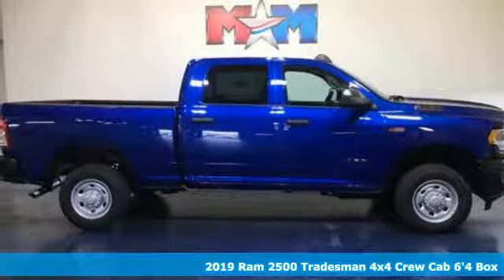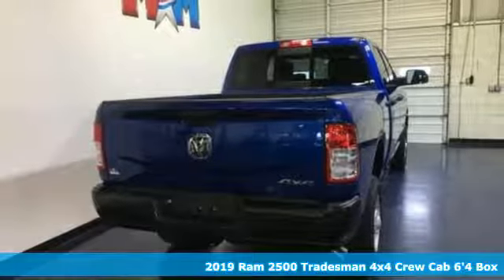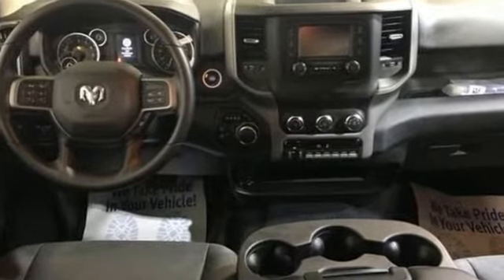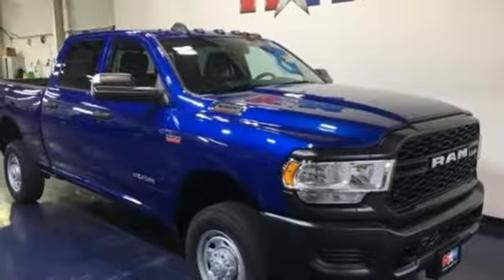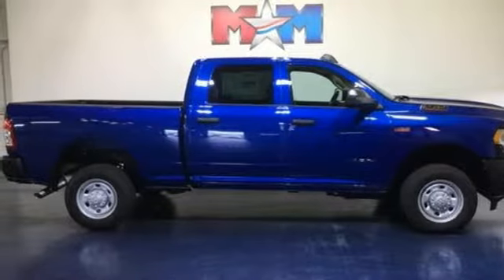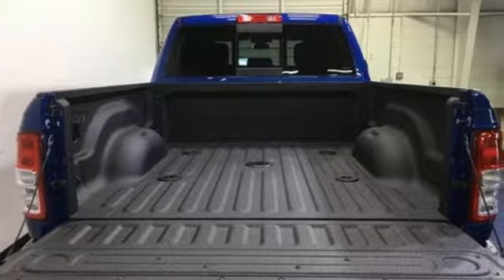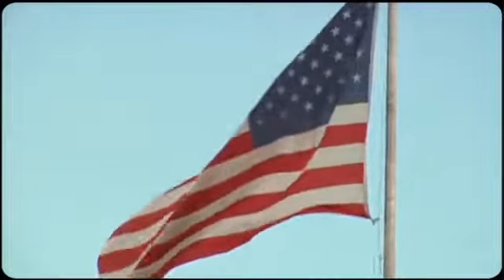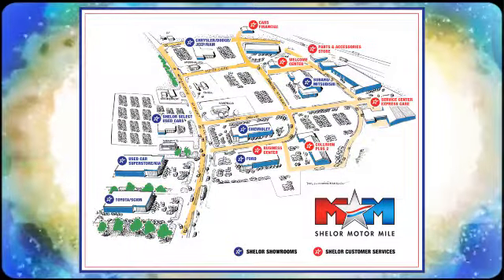New 2019 Ram 2500 Christiansburg VA Blacksburg, VA DC191062 - SOLD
Year: 2019
Make: Ram
Model: 2500
Trim: Tradesman 4x4 Crew Cab 6'4 Box
Engine: 6.4L 8 Cylinder Engine
Transmission: 8-Speed A/T
Color: Blue Streak Pearl Coat
Interior: Black
Stock #: DC191062
VIN: 3C6UR5CJ8KG595145
Tradesman trim. Back-Up Camera, 4x4, iPod/MP3 Input, Keyless Start, Bluetooth, Bed Liner, TRANSMISSION: 8-SPEED AUTO 8HP75-LCV, ANTI-SPIN DIFFERENTIAL REAR AXLE, TRADESMAN LEVEL 2 EQUIPMENT GROUP, PROTECTION GROUP. CLICK NOW!br /br /KEY FEATURES INCLUDEbr /4x4, Back-Up Camera, iPod/MP3 Input, Bluetooth, Trailer Hitch, Keyless Start MP3 Player, Privacy Glass, Child Safety Locks, Electronic Stability Control, Brake Assist. br /br /OPTION PACKAGESbr /TRADESMAN LEVEL 2 EQUIPMENT GROUP 1-Yr SiriusXM Radio Service, SiriusXM Satellite Radio, Rear Window Defroster, Satin Chrome Interior Door Handles, For More Info, Call , Rear Power Sliding Window, Carpet Floor Covering, Remote Keyless Entry, SPRAY IN BEDLINER, ANTI-SPIN DIFFERENTIAL REAR AXLE, POWER ADJUST & HEATED BLACK TOW MIRRORS Mirror Running Lights, Exterior Mirrors w/Supplemental Signals, Exterior Mirrors Courtesy Lamps, Trailer Tow Mirrors, PROTECTION GROUP Transfer Case Skid Plate Shield, Tow Hooks, TRANSMISSION: 8-SPEED AUTO 8HP75-LCV (STD), ENGINE: 6.4L HEAVY DUTY V8 HEMI W/MDS (STD). Ram Tradesman with Blue Streak Pearl Coat exterior and Black interior features a 8 Cylinder Engine with 410 HP at 5600 RPM*. br /br /EXPERTS REPORTbr /Edmunds.com explains The steering is light enough that you can turn quickly and maneuver on the highway without much effort. Helping you navigate tight spaces are a standard rearview camera with a crisp displaya€¦. br /br /VISIT US TODAYbr /At Shelor Motor Mile we have a price and payment to fit any budget. Our big selection means even bigger savings! Need extra spending money? Shelor wants your vehicle, and we're paying top dollar! br /br /Tax DMV Fees & $597 processing fee are not included in vehicle prices shown and must be paid by the purchaser. Vehicle information is based off standard equipment and may vary from vehicle to vehicle. Call or email for complete vehicle specific informatiobr / Chevrolet Ford Chrysler Dodge Jeep & Ram prices include current factory rebates and incentives some of which may require financing through the manufacturer and/or the customer must own/trade a certain make of vehicle. Residency restrictions apply see dealer for details and restrictions. All pricing and details are believed to be accurate but we do not warrant or guarantee such accuracy. The prices shown above may vary from region to region as will incentives and are subject to change.